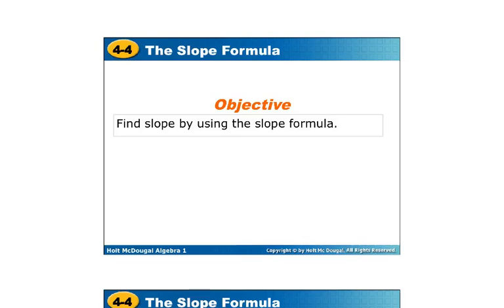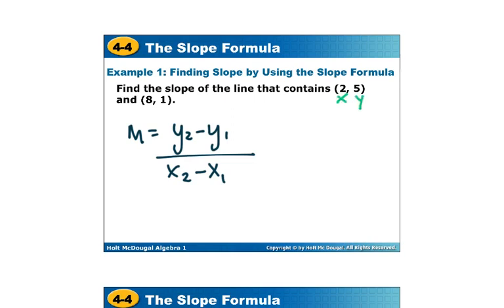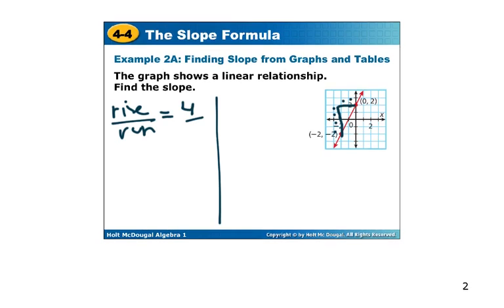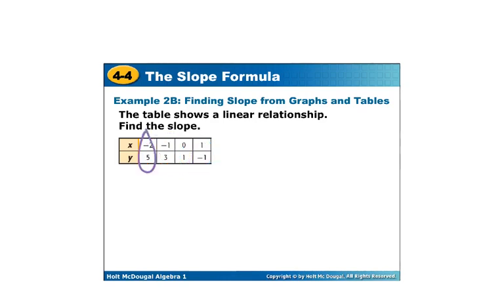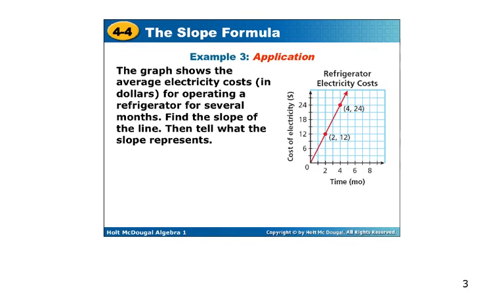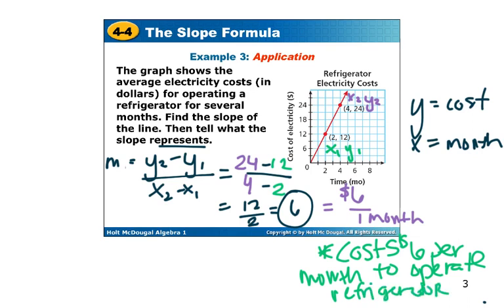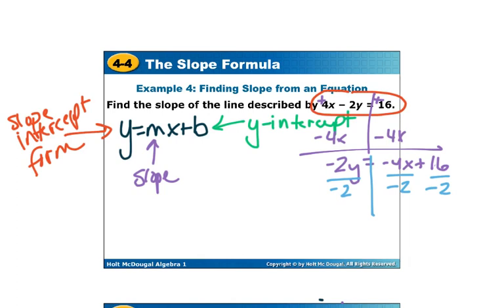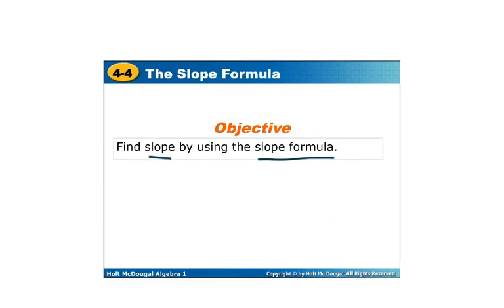Intermediate Algebra 4.4 The Slope Formula Notes Video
This video practices using the slope formula to find this value from 2 points as well as from an equation.